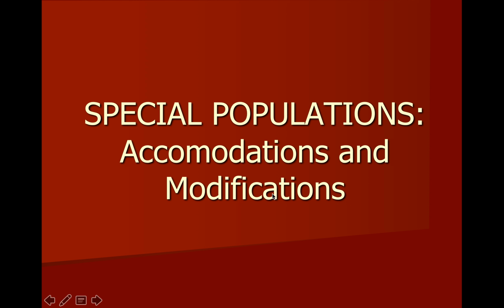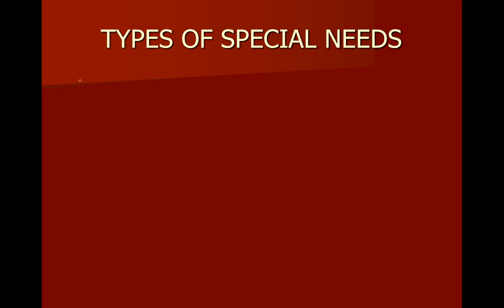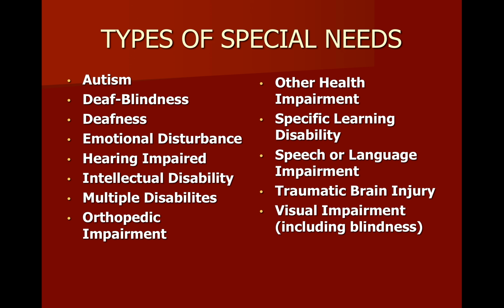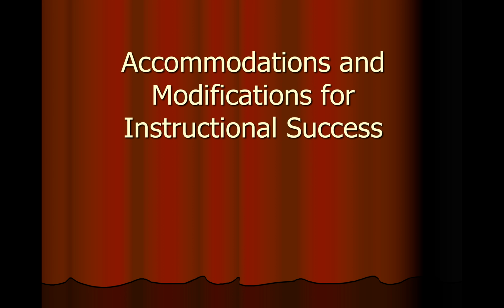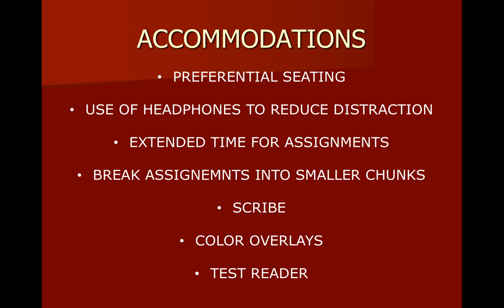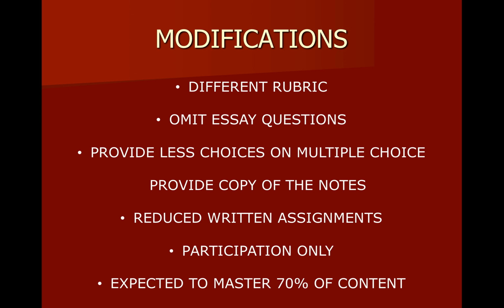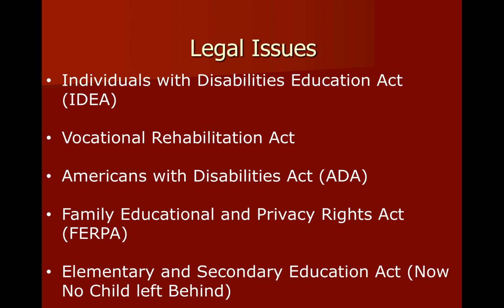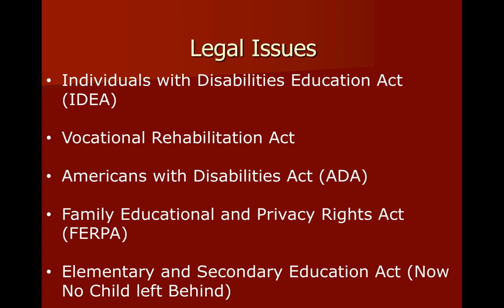Accomodations and Modifications